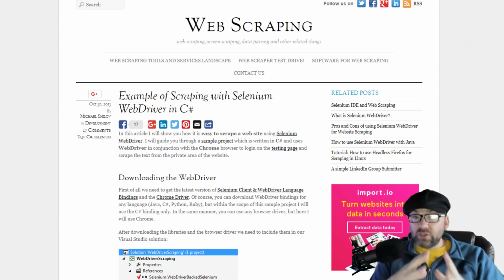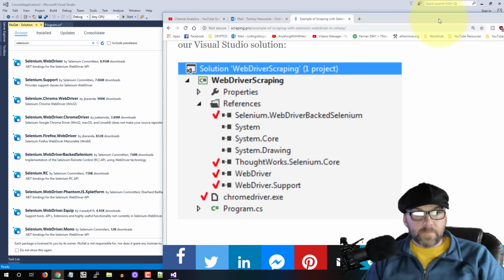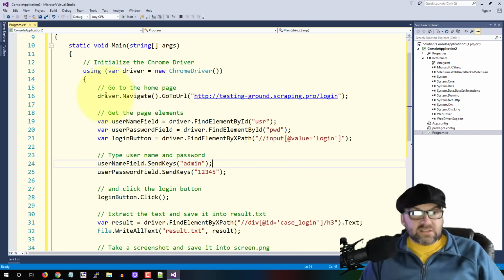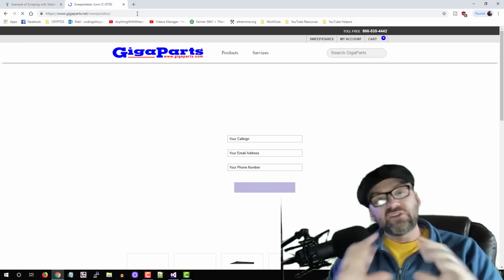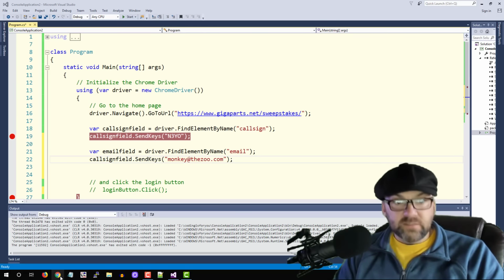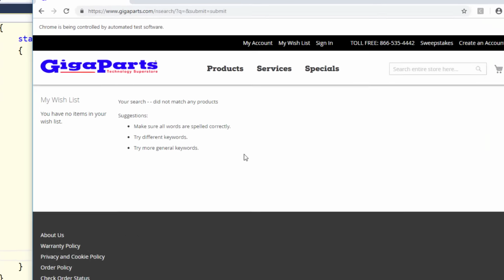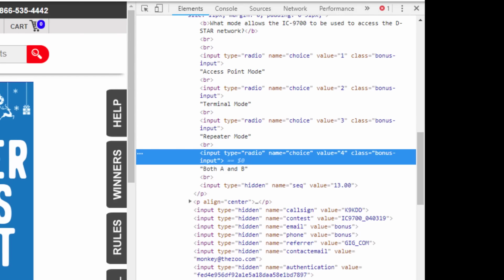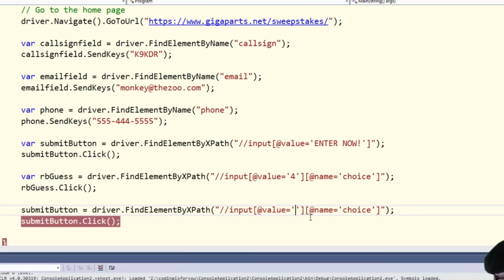Screen Scraping Web Crawling | C#.Net & Selenium | Hack a Contest : )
Please contribute via BitCoin!  Much appreciated!
bc1qp2a4qx4hwdn8kznvr0yt365emqe3ycmyz3fzxp

Example of Scraping with Selenium WebDriver in C#
This piece of code searches for the chromedriver.exe file. If this file is located in a directory different from the directory where our program is executed, then we need to specify explicitly its path in the ChromeDriver constructor.. When an instance of ChromeDriver is created, a new Chrome browser will be started.
scraping.pro

Scraping web sites for email addresses, data, grids, hacking and anything you want is a breeze with Selenium.

This is a how to tutorial for screen scraping web bot crawling you can DIY.

Want to hack a contest web site?  Watch the step by step tutorial.

Selenium Logo
Selenium is a suite of tools to automate web browsers across many platforms.

Selenium...

runs in many browsers and operating systems
can be controlled by many programming languages and testing frameworks.
Download Selenium
You can sponsor the Selenium project if you'd like some public recognition of your generous contribution.

See who supports the Selenium project.

 Sauce Labs Experitest New Relic Synthetics
Selenium WebDriver
The biggest change in Selenium recently has been the inclusion of the WebDriver API. Driving a browser natively as a user would either locally or on a remote machine using the Selenium Server it marks a leap forward in terms of browser automation.

Selenium WebDriver fits in the same role as RC did, and has incorporated the original 1.x bindings. It refers to both the language bindings and the implementations of the individual browser controlling code. This is commonly referred to as just "WebDriver" or sometimes as Selenium 2.

Selenium 1.0 + WebDriver = Selenium 2.0
WebDriver is designed in a simpler and more concise programming interface along with addressing some limitations in the Selenium-RC API.
WebDriver is a compact Object Oriented API when compared to Selenium1.0
It drives the browser much more effectively and overcomes the limitations of Selenium 1.x which affected our functional test coverage, like the file upload or download, pop-ups and dialogs barrier
WebDriver overcomes the limitation of Selenium RC's Single Host origin policy
WebDriver is the name of the key interface against which tests should be written in Java, the implementing classes one should use are listed as below:

ChromeDriver, EventFiringWebDriver, FirefoxDriver, HtmlUnitDriver, InternetExplorerDriver, PhantomJSDriver, RemoteWebDriver, SafariDriver

For More information on Selenium WebDriver, please see the documentation and Remote Control to WebDriver Migration Notes.